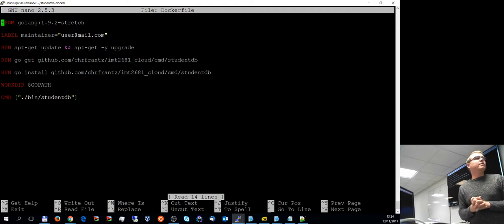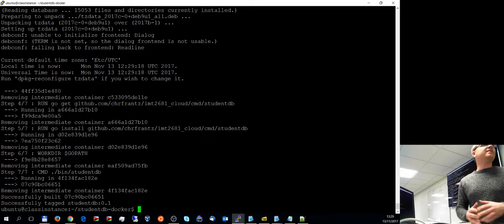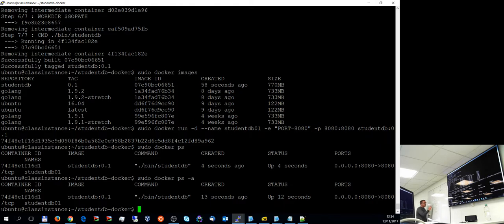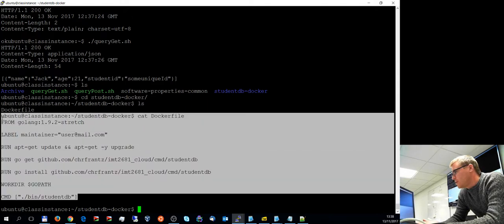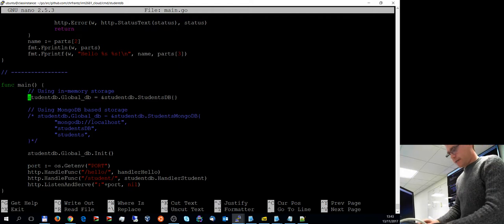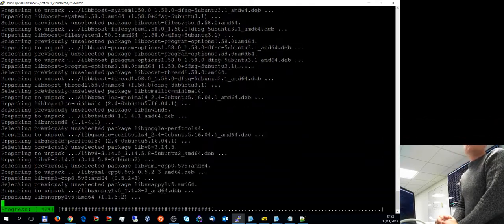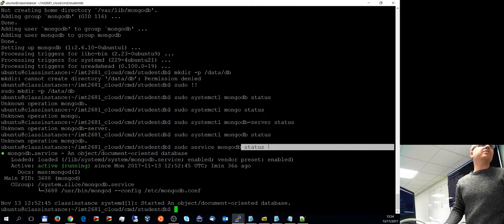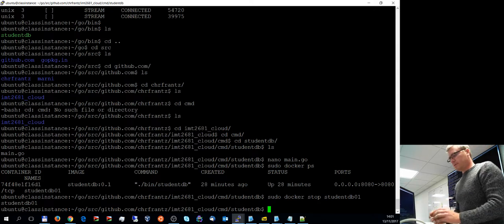IMT2681 - Cloud Computing (Dockerising your first Go Application, Part 2)